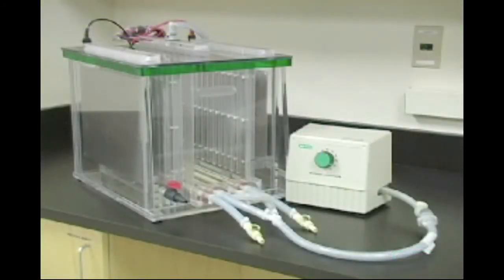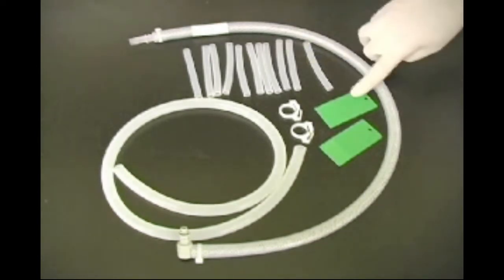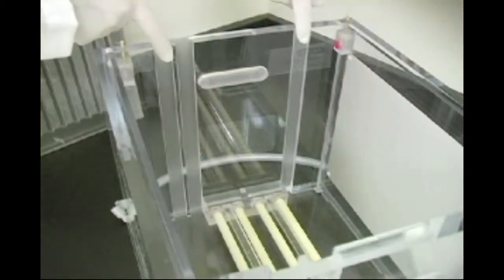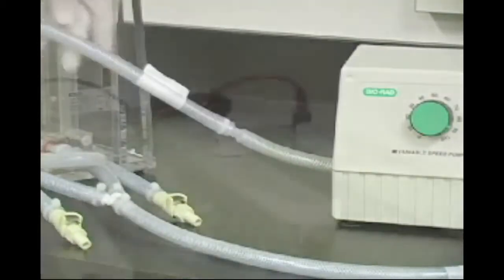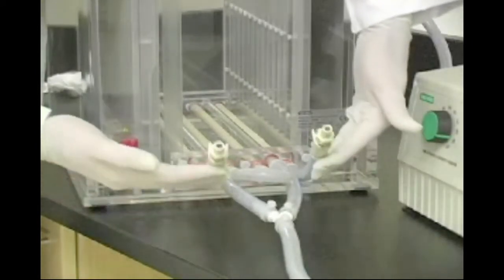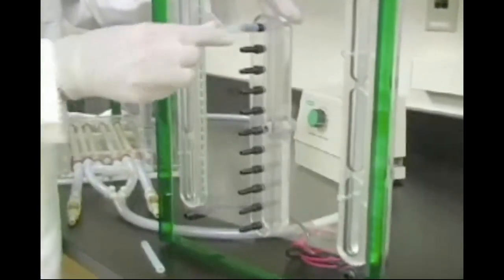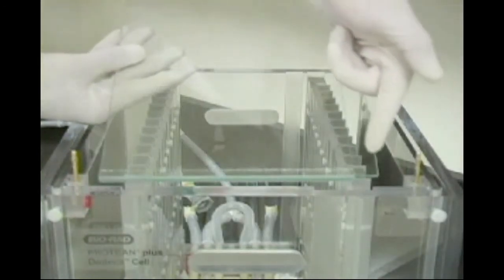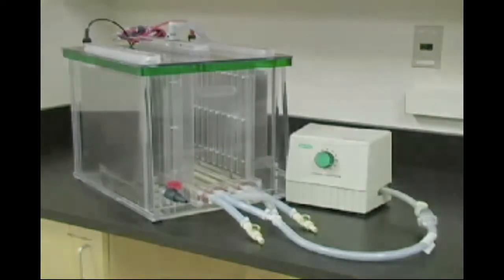Assembly of the PROTEAN® Plus Dodeca™ Cell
This video illustrates the setup and use of Bio-Rad's PROTEAN Plus Dodeca cell.

This cell accommodates up to 12 large slab gels, matching the capacity of 1-D runs in the PROTEAN IEF system for high-throughput 2-D applications.* The PROTEAN Plus Dodeca cell's cooling and recirculating features and its plate electrodes allow consistent, high-resolution results. Features include:

• Capacity to run 1-12 gels for maximum throughput and reproducibility
• Ceramic cooling core, buffer recirculation pump**, and refrigerated circulator that provide efficient cooling — temperature of buffer surrounding gels varies by ≤1°C
• Plate electrodes** that create an optimally uniform electrical field to give straight horizontal run results
• Differential plate heights that facilitate easy IPG strip or tube gel loading; the AnyGel stand can be used to stabilize and position gels while loading